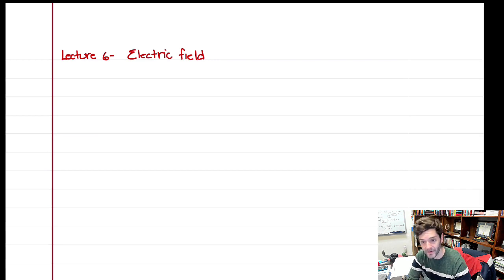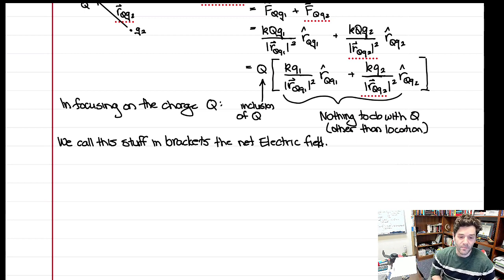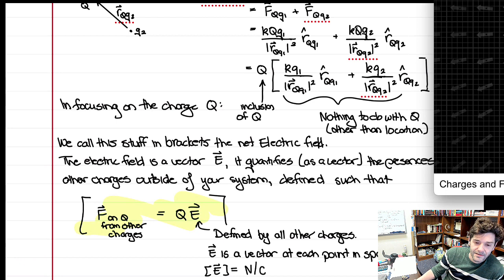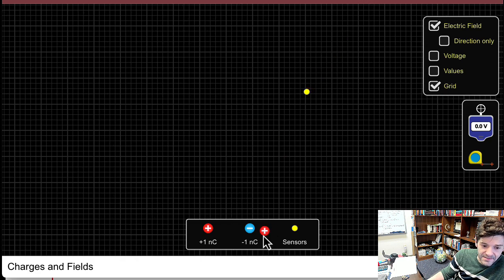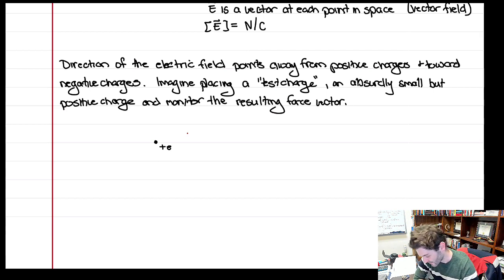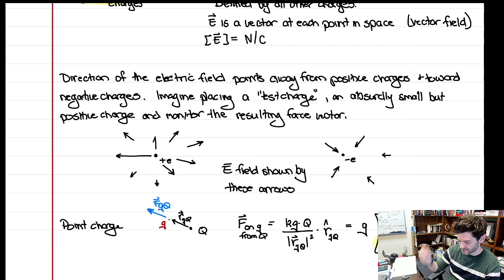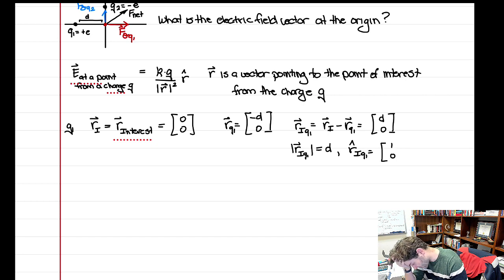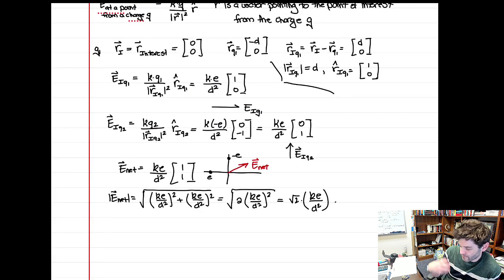Lecture 6 - Starting Efields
0:00 - Hello, motivating point charge example
7:18 - Rough definition, some properties of E fields
11:50 - Visualizations
21:23 - Direction of E-field and test charges
29:55 - Quick qualitative, semi-quantitative example of E-field from two point charges.